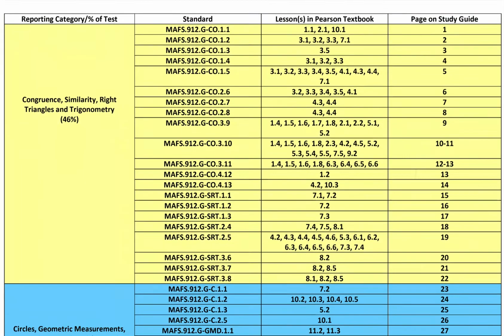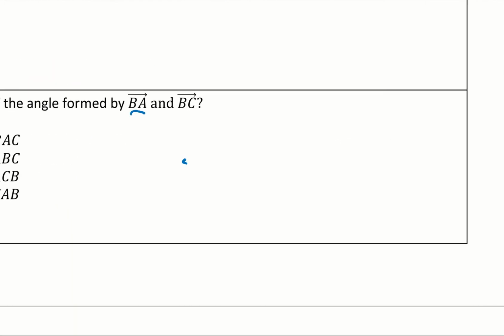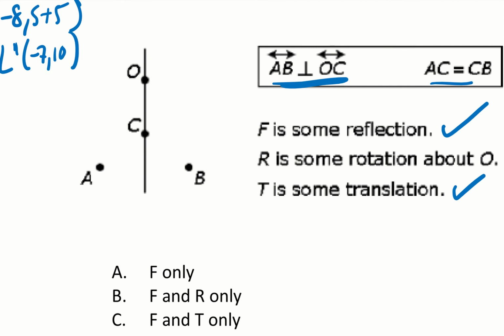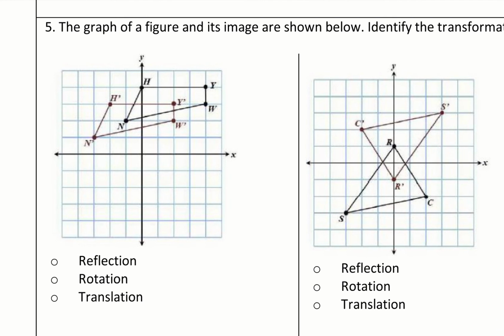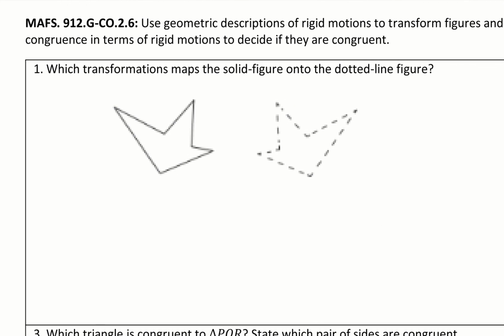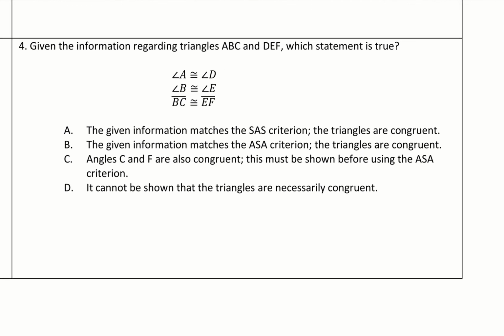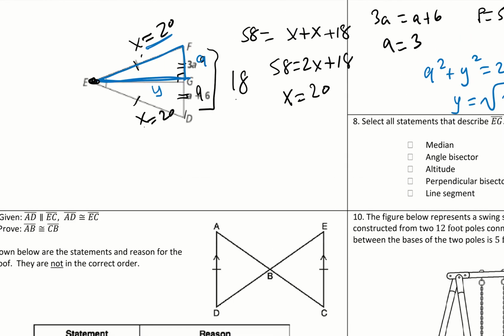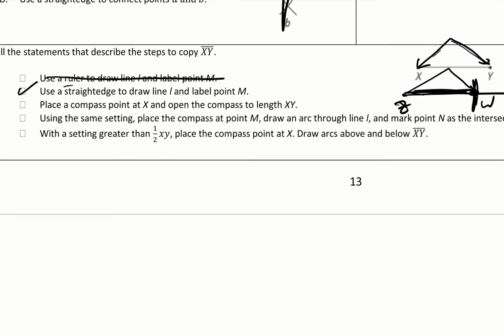Geometry EOC Review Part 1